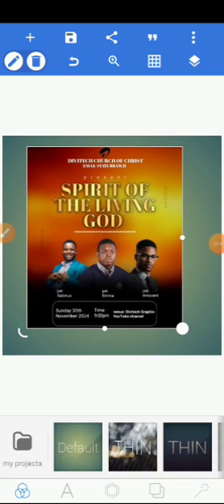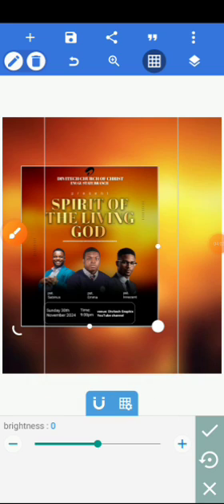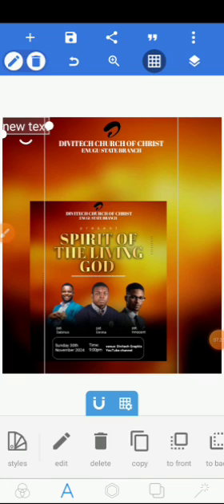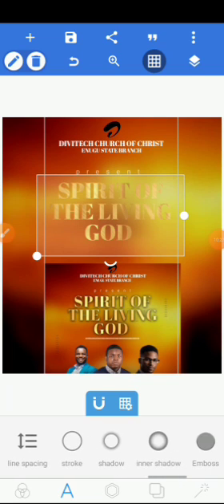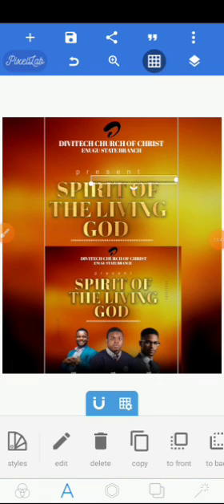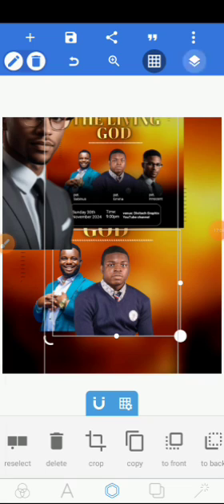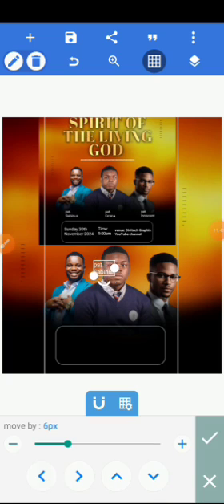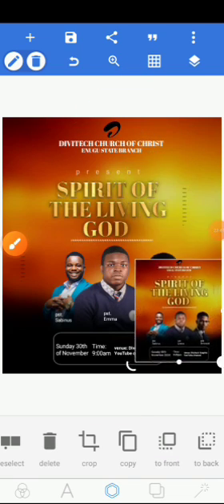How to Create a Beautiful Church Flyer in PixelLab | Easy Tutorial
Design a stunning church flyer that inspires and invites! In this step-by-step tutorial, I'll show you how to create a beautiful church flyer in PixelLab.

You'll learn:

- Choosing a theme and color scheme
- Designing shapes and icons
- Adding text and images
- Highlighting key events and details
- Customizing and refining your design

Using PixelLab's intuitive interface, I'll guide you through the design process.